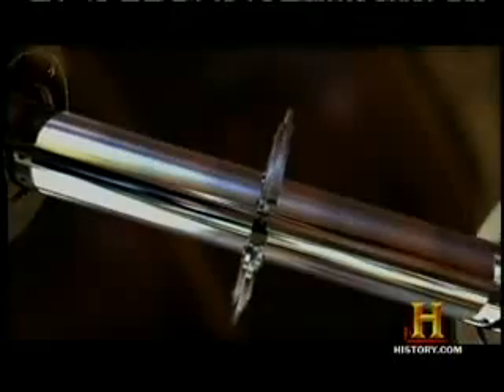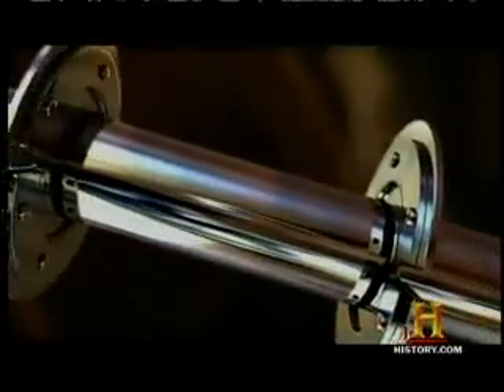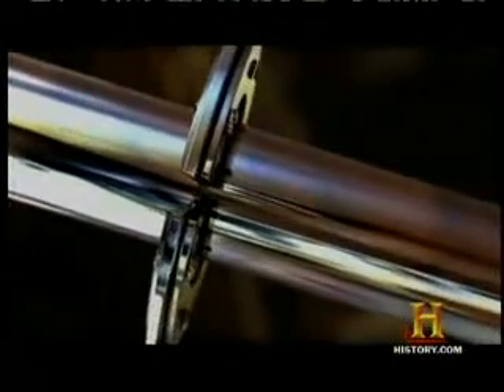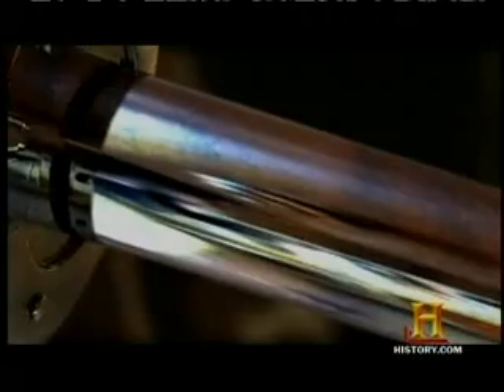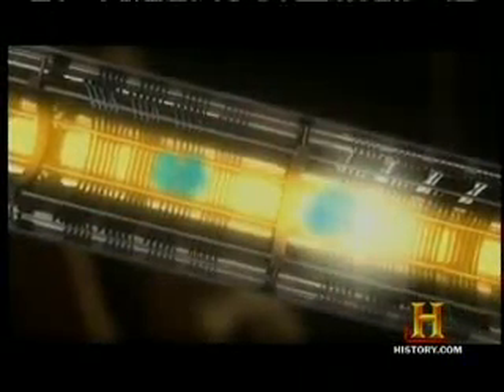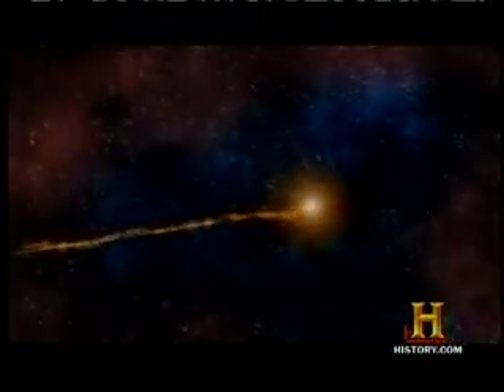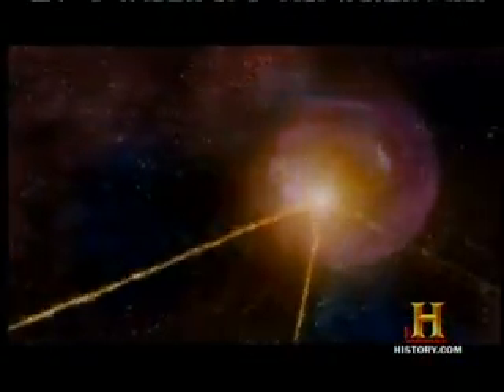The Universe - Light Speed [Part 5 of 5]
Streaking through space, light is the fastest thing in the universe. As it reaches us across vast distances it reveals the history of the cosmos. Light travels at 186,000 miles per second, its speed is an ultimate barrier, nothing can go faster. But is the answer final? Will spaceships ever speed faster than light? Is it even worth trying? It can neither be touched nor felt. It is an abstract quantity of immense impact. The rate of motion at the very heart of all existence, the fundamental linchpin of the universe that we call light speed.